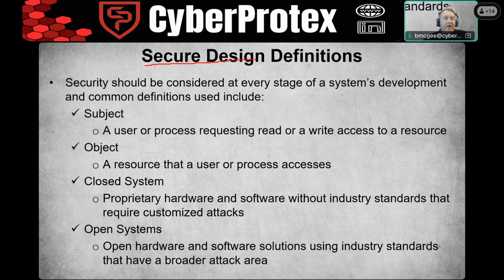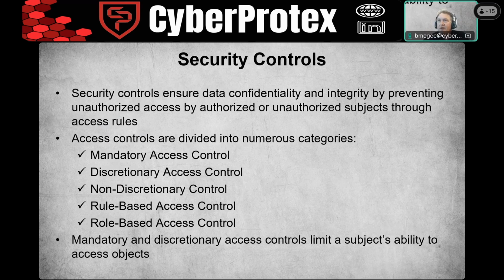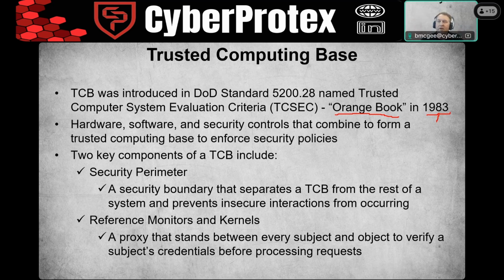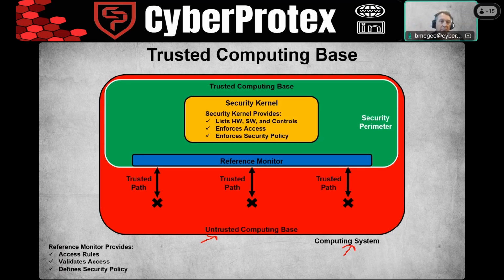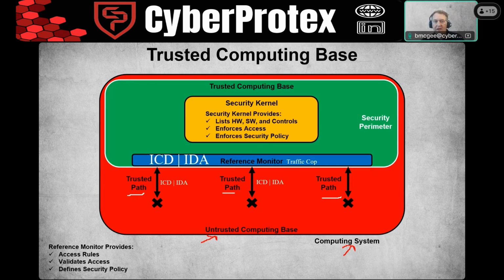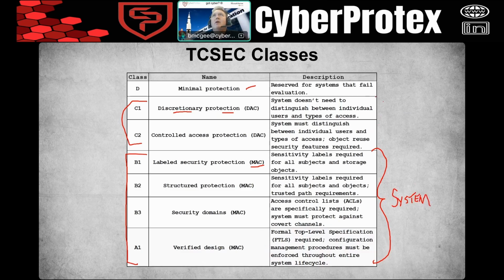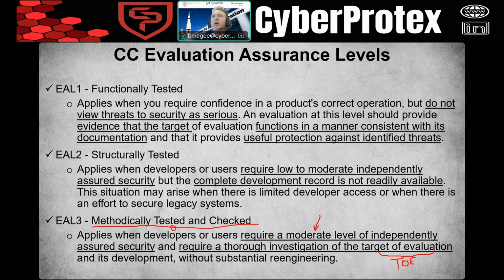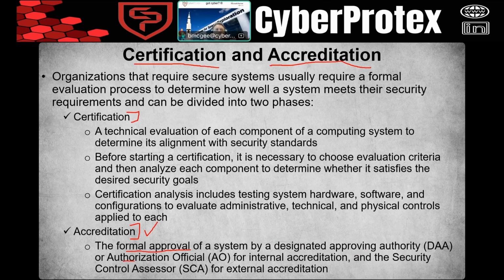Security & Access Controls - ISC2 CISSP - Day 3.1